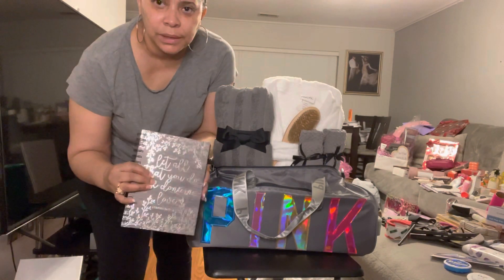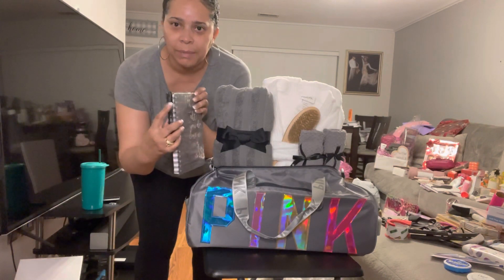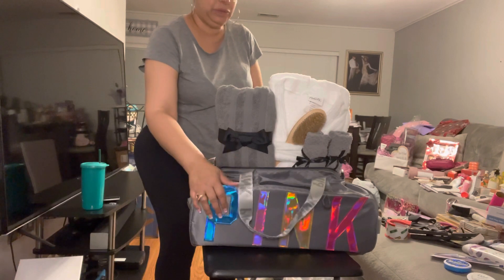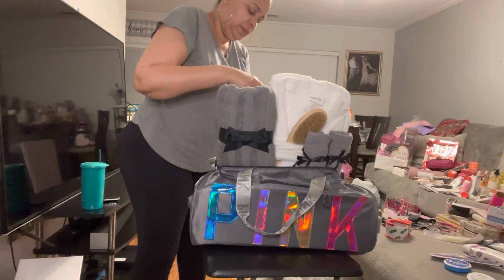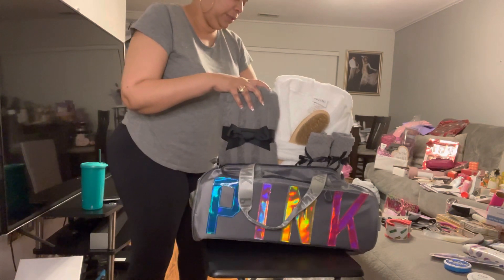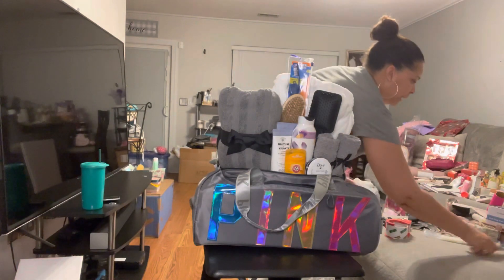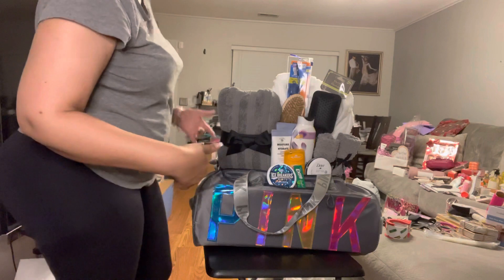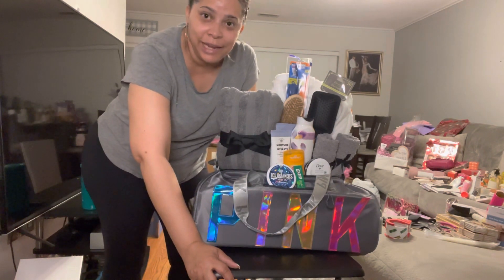Mother to be DIY Hospital Gift Bag | Mother’s Day 2023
Hello everyone today I did a diy mother to be hospital bag hope you enjoy